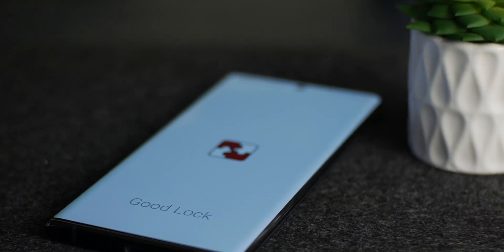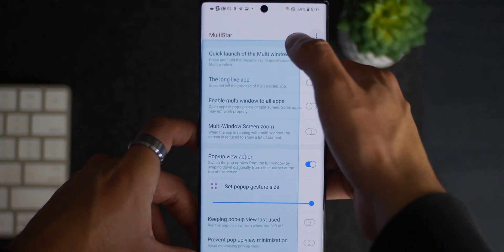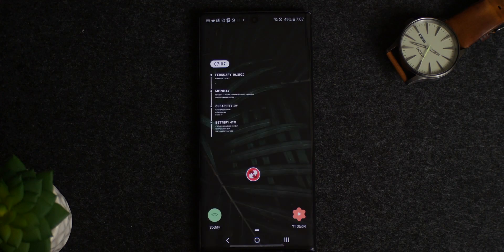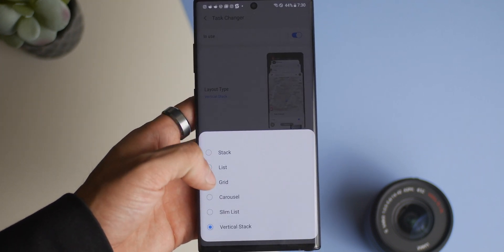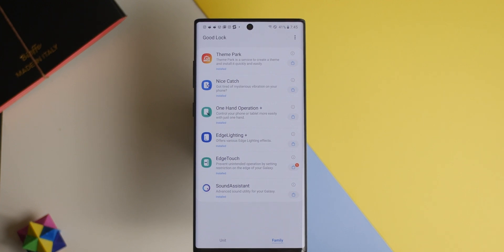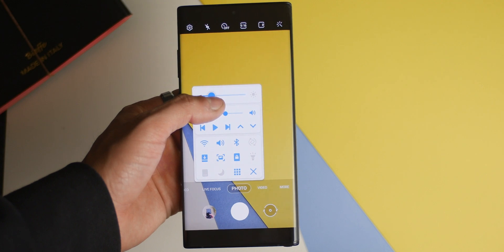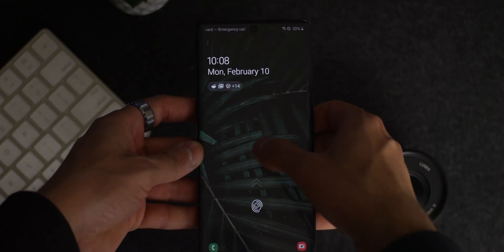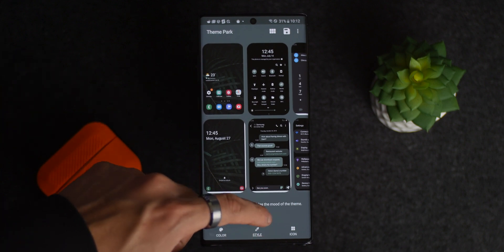Good Lock 2020 New Features ! One UI 2.0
Good Lock recently got an update although some features are yet to work here's what's new !